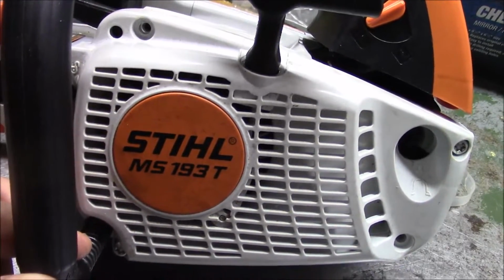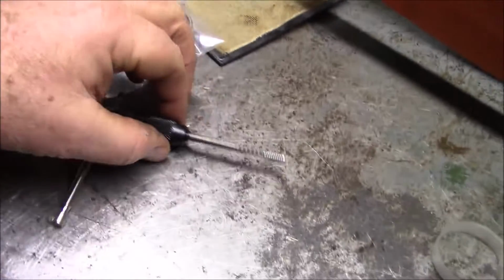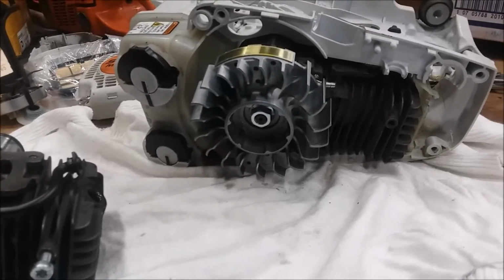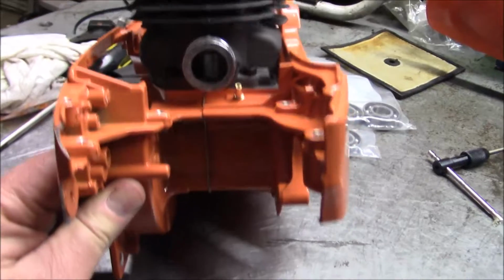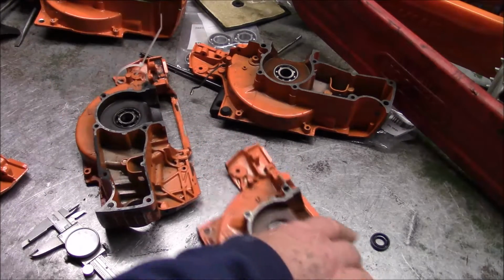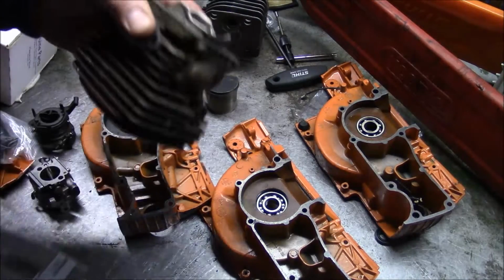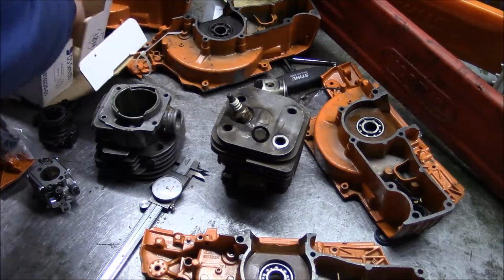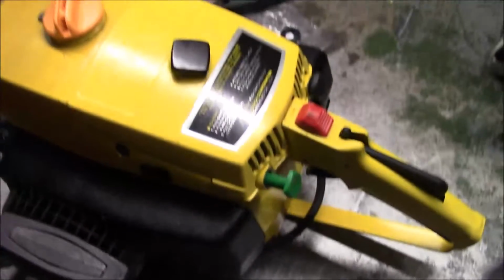Husqvarna 372xp Original Edition vs. 372 X-torq Case Differences & Stihl MS193T "Quick Look Inside"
Back In the shop "rambling" on about projects. A Stihl MS193T that folks wanted new case seals installed. A Huztl 365 "Short Block", the difference between Husqvarna 372xp Origional Edition Cases and the newer 372xp "X-Torq" case design. Around 2009/10 they ( Husqvarna) made some changes to the 372 cases to accommodate the X-Torq cylinder.